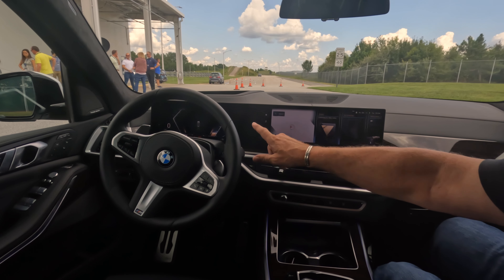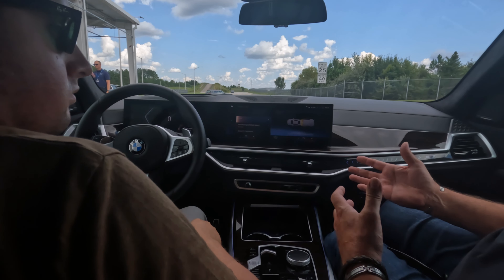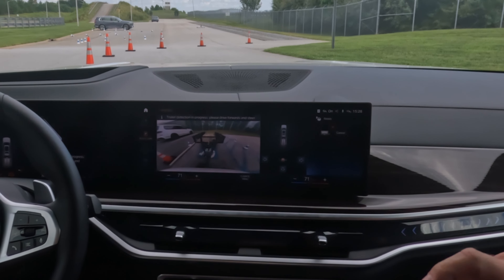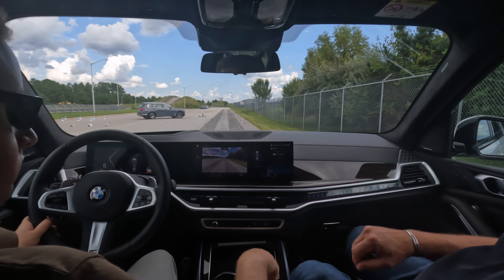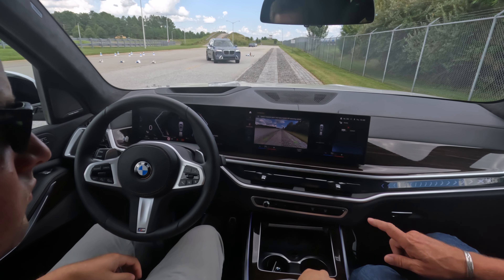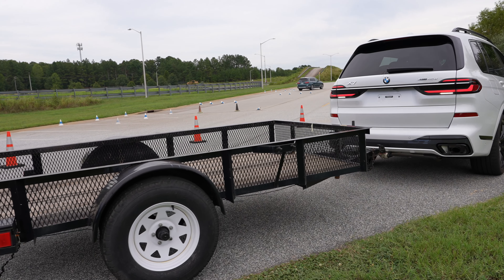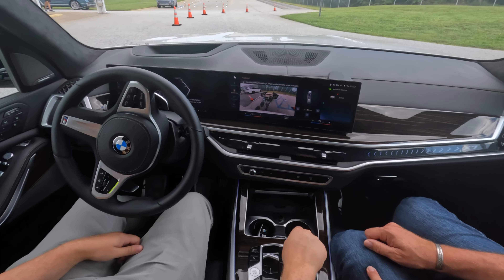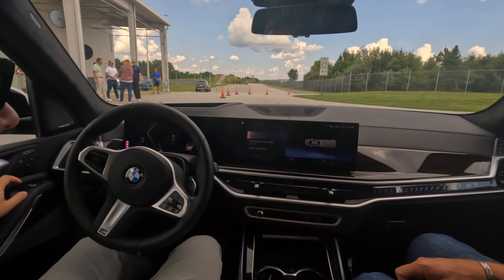How to use the trailer mode in BMW X7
BMW is aware that X7 owners are often using the trailer mode, so the BMW X7 gets an update. You can now steer the trailer with the iDrive controller and guide the boat or trailer to the perfect spot. Next, the X7 will accelerate or brake to complete the parking maneuver.